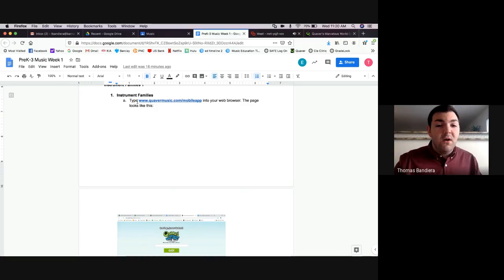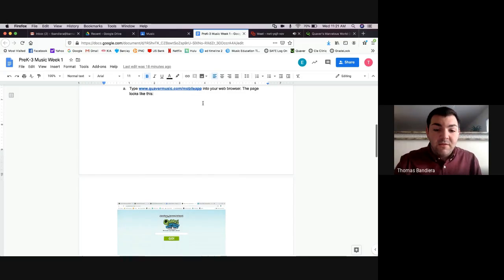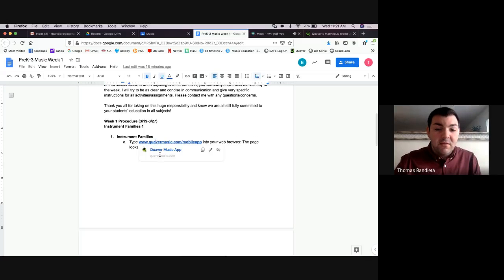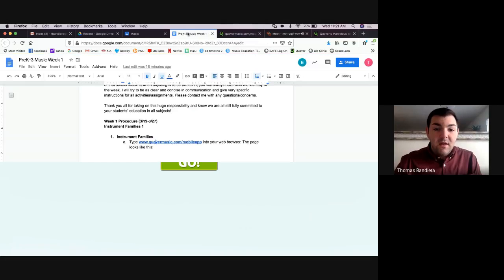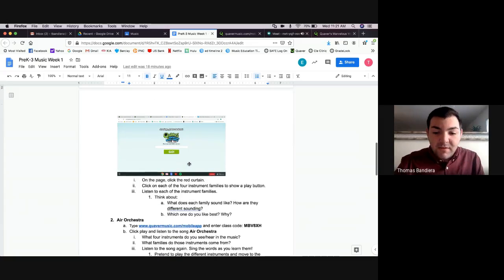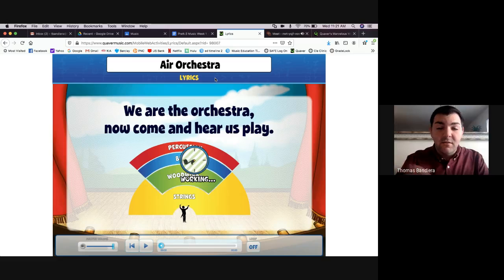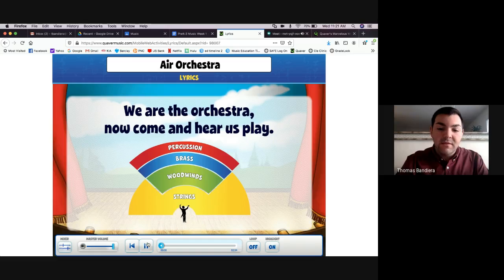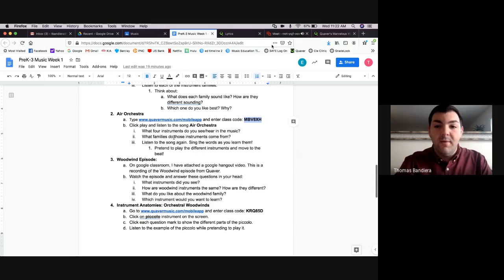Prek-3rd Grade Tutorial